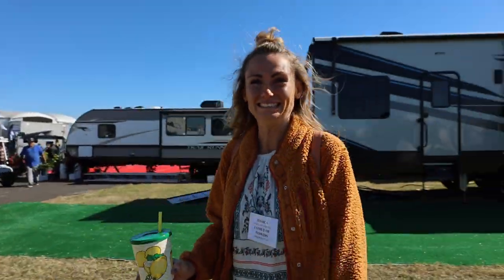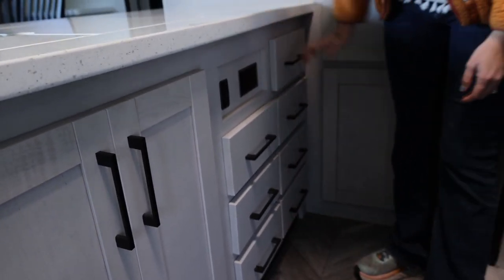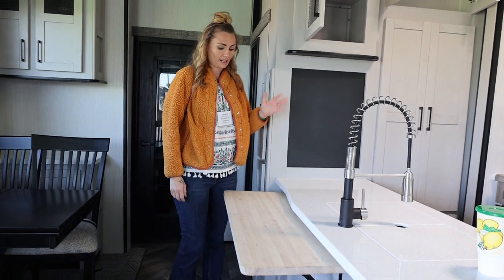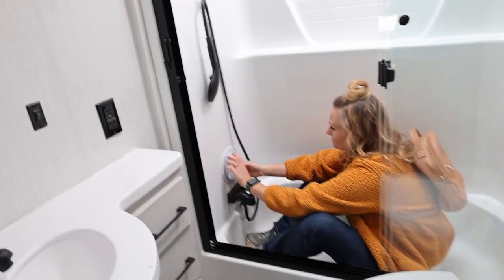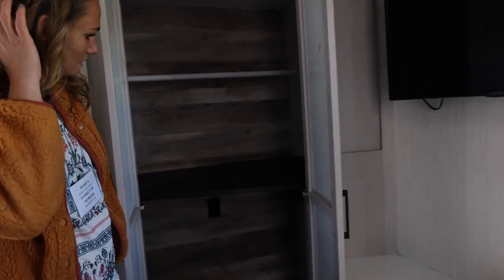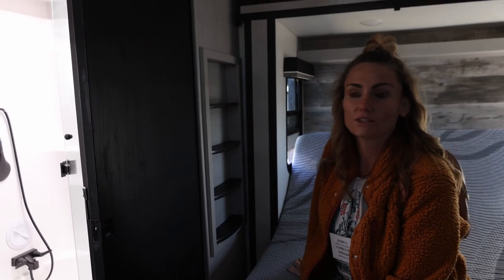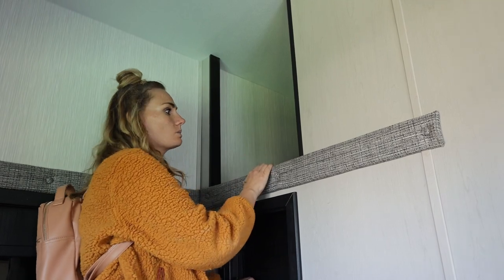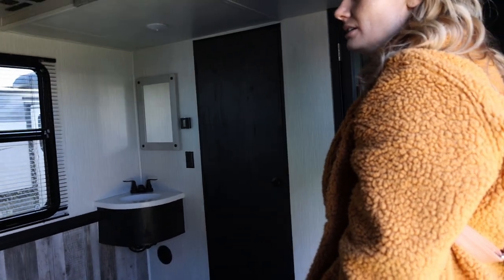We are getting a NEW CAMPER // RV Living // Heartland Cyclone 4014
We are a family of 5 living and traveling in our camper. After traveling for 15 months, and the kids getting older and taller and we needed more space.  We are partnering with Heartland RV and will be moving into this amazing new Heartland Cyclone 4014 Toyhauler